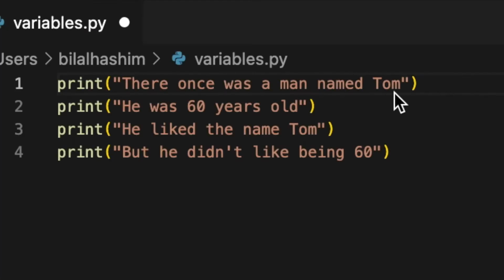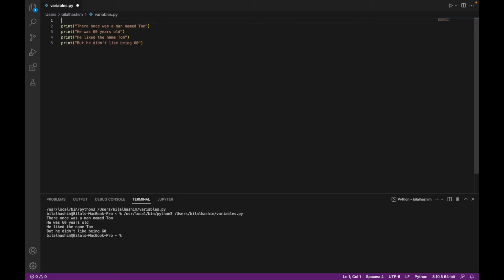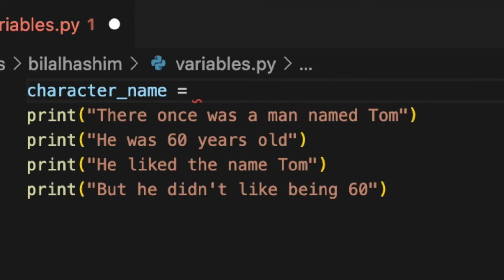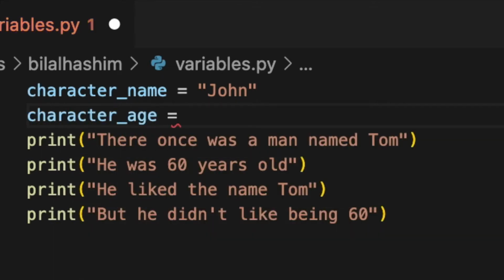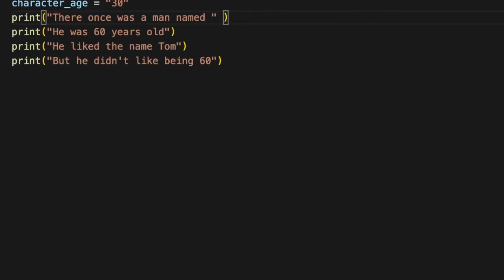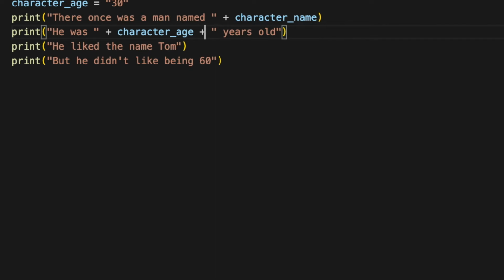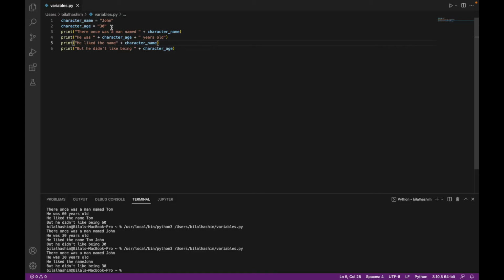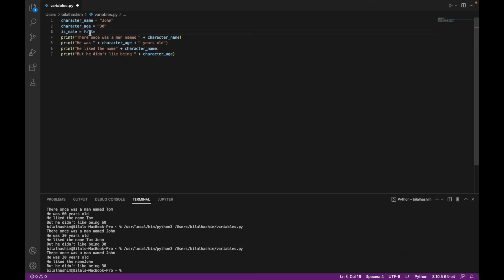How to create variables in Python | How to NOT complicate your program | BTheCoder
Hey everyone,
This video is about how to create variables and the different types of variables that you will most likely encounter in Python, so that you won't end up with a complicated program!

► Filming Equipment:
This entire video filmed using my iPhone 7 Plus!

But, don't worry, it's no additional charge and it's one way to help support, of course, me and my channel! : )

Hey friends! This is a channel where I teach you how to code in different languages in a fun way as learning should be!